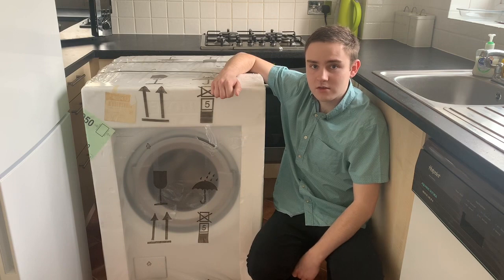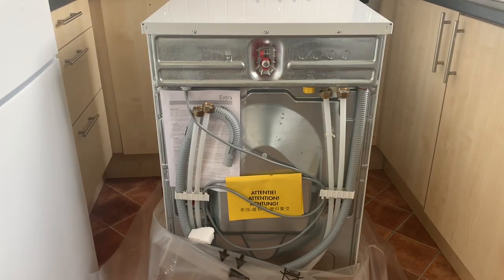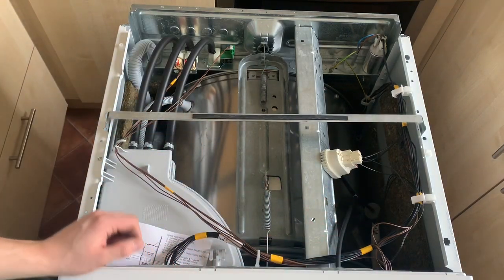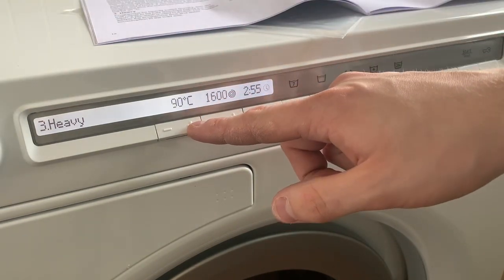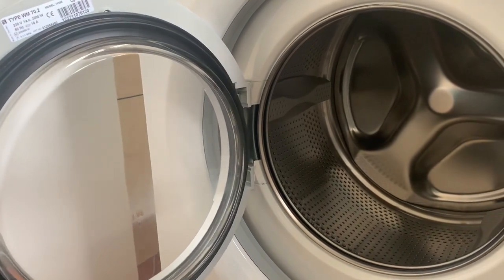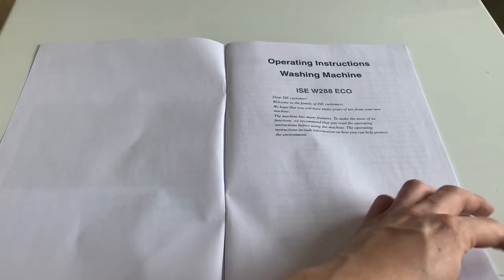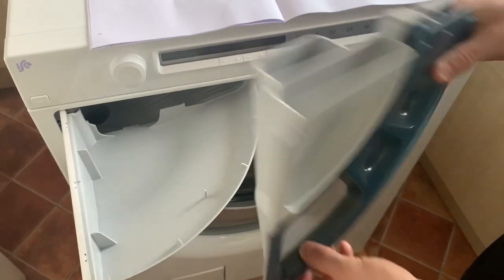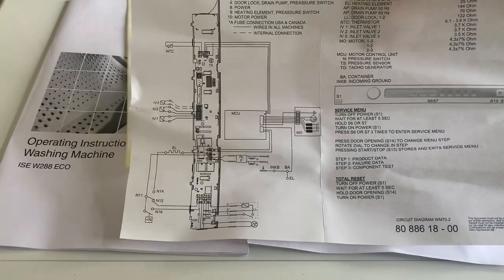Asko ISE W288ECO - Unboxing, a look inside, all programmes and options...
Hello, and I present to you a £100 brand new in box asko. This came from Facebook marketplace, it’s dated 2013 and was brought to go in a new kitchen but the guys partner decided she wanted built in appliances so it was never fitted and put into store. Today’s video is the unboxing, take a look inside it and go through the programmes and options and a look at the instruction manual. Hope you enjoy, cycles to follow.

This machine now lives with my girlfriends parents.